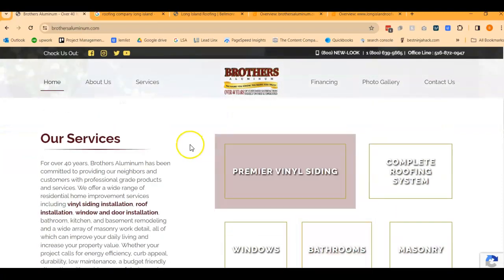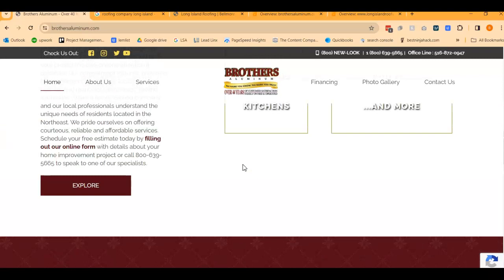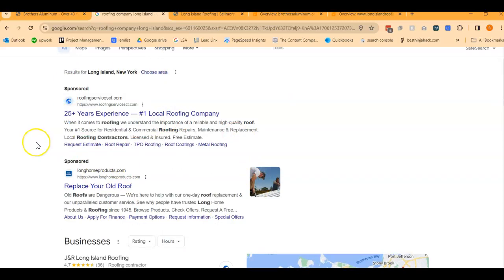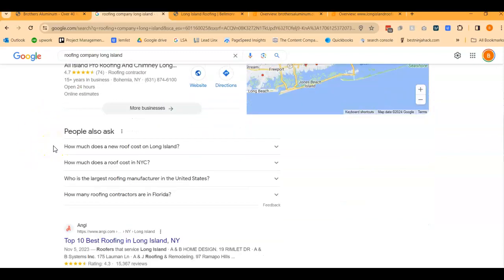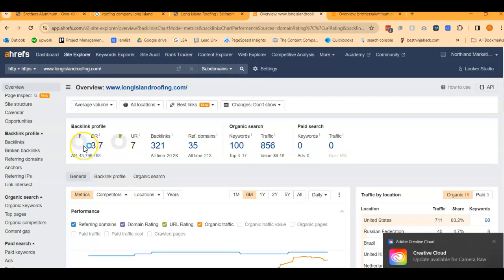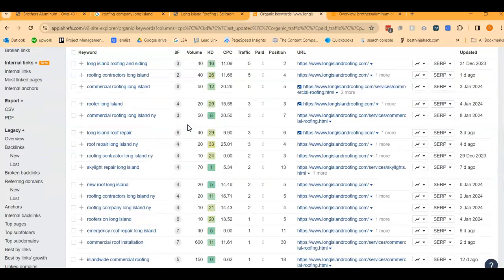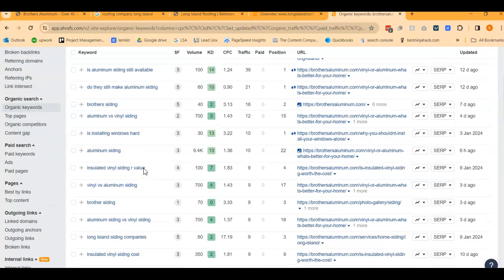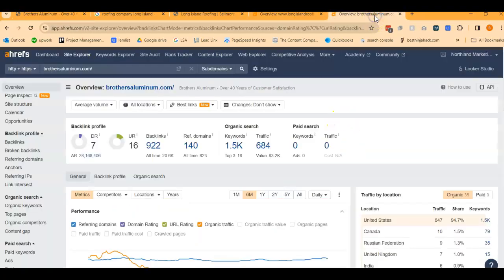Brothers Aluminum, Roofing Company Long Island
Bri from Northland Marketing LLC shows Brothers Aluminum of Valley Stream New York brothersaluminum.com how to succeed in Google ranking their website as number one, SEO, and website redesign. Bri is a senior web designer and marketer for the company and has shown nothing but professionalism in web design for her clients.